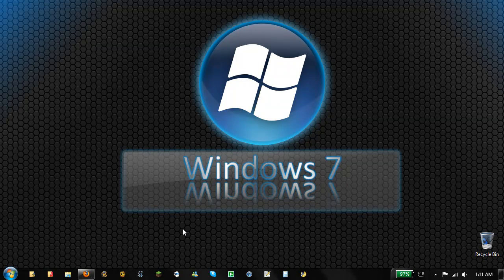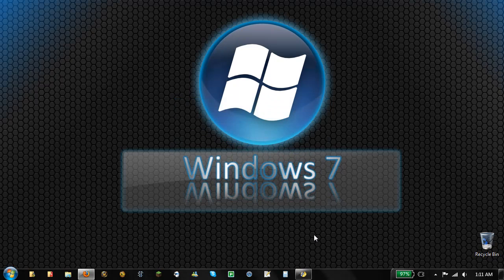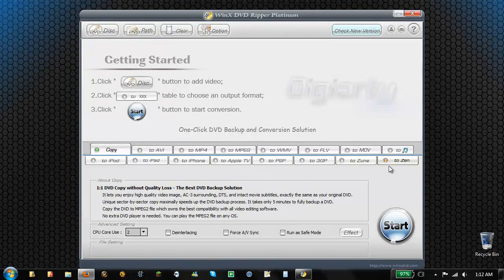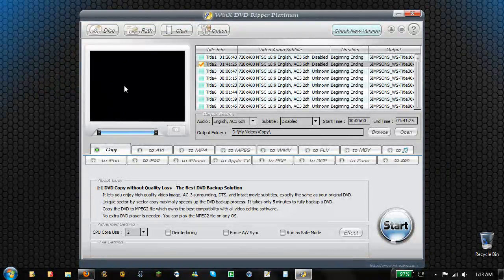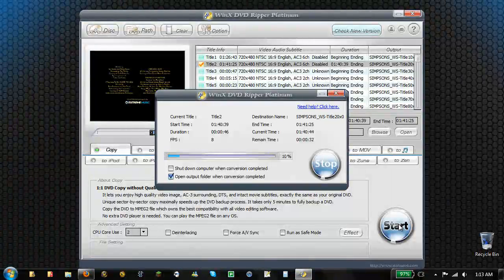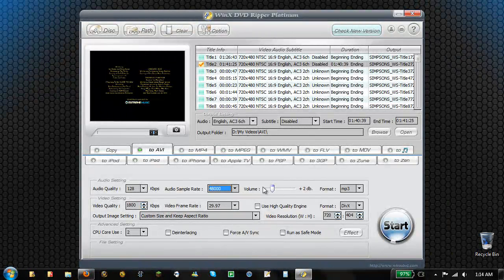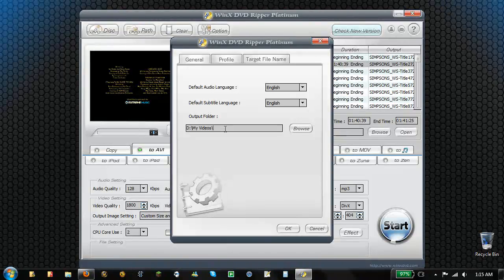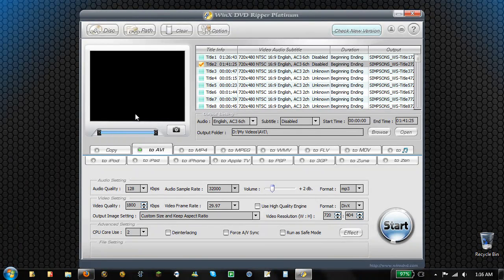Burn DVDs with WinX DVD Ripper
WinX DVD Ripper is a great tool for getting the movie file off of a DVD in order to have a backup copy of it, in case anything were to happen to the original DVD.

I forgot to mention this but it works on both Windows and Mac computers.